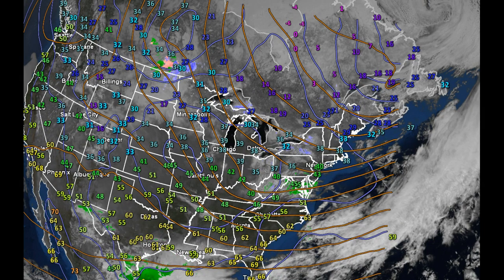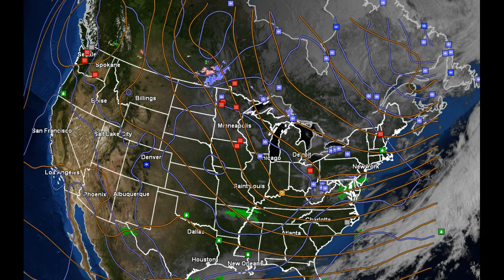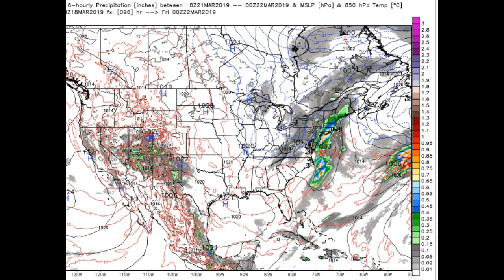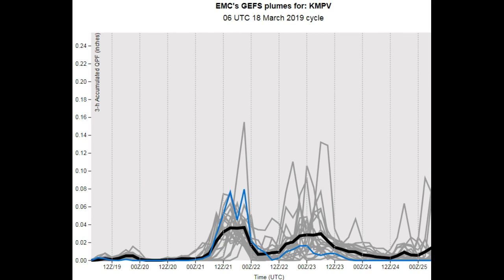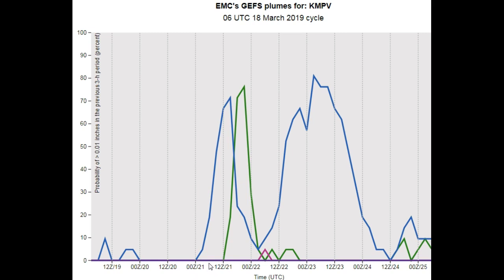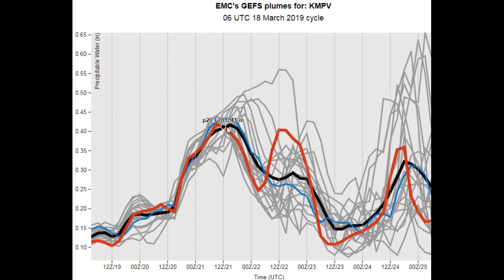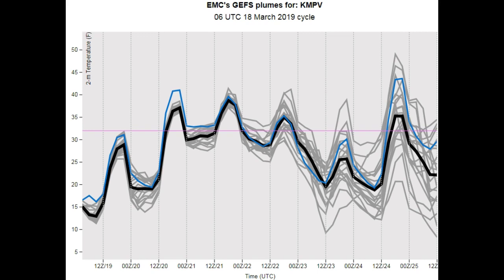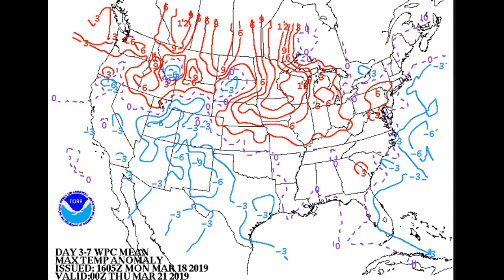VELCO Weather Hazards Outlook valid reast of Mon. thru Sat.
Headlines NO UTILITY IMPACTS FORECAST THIS PERIOD. MODIFIED ARCTIC AIR TO CONTINUE MOSTLY SUNNY DAYS AND MOONLIT NIGHTS THROUGH WEDNESDAY NIGHT. ARCTIC CHILL LIMITED BUT PRESENT IN THE MORNING TUESDAY AND WEDNESDAY. WARMER AND MOISTER AIR ARRIVES THURSDAY WITH MIXED RAIN AND SNOW SHOWERS. JET STREAM ENERGY SPINS UP A COASTAL LOW ACROSS EASTERN NEW ENGLAND WITH A COLDER BROAD NORTHWESTERLY FLOW THIS WEEKEND. NORTHERN PORTION OF THE COUNTRY WILL SEE WARMER THAN NORMAL TEMPERATURES BUT SOUTHERN AREAS COLDER THAN NORMAL AS SPRING WILL BE SLOWED BUT EVENTUAL. BEST PROJECT WEATHER DAYS REST OF TODAY, TUESDAY AND WEDNESDAY. GRADIENT WIND GUSTS POSSIBLE SATRUDAY FROM THE NORETHEAST

Dry Project Weather:  Rest of Monday through Wednesday – Broad but weak areas of high pressure in control. Worst case scenario could be a couple of flurries make it into Vermont, but this looks unlikely.

Arctic Chill: Tuesday and Wednesday morning – Not extreme and without any effect for Utilities. Temperatures during the those morning close to zero degrees but likely in the single digits above zero.

Wet snow: Thursday into Friday - Mixed rain and higher terrain wet “sugar snow” advertised in light amounts under 2 inches without Utility Impacts.

Gradient wind gusts: Saturday – lowered confidence – Northwesterly wind gusts may reach to near thresholds at summit levels and immediately east of the Green Mountains. At this time no impacts foreseen for Utilities.

Beyond this period: A strong area of low pressure will pull away from the region toward the Labrador coast with gusty northwesterly winds but likely below thresholds going into Sunday. Quieter weather then develops next Monday with a warming trend toward Sugaring Conditions with days in the 30s/40s and night in the 20s. There is some indications of a further warm up to take place thereafter but not likely to have staying power as oscillations in temperature will continue.

See Outlook video

7-Day Snow total

7  DAY PRECIP  ANOMALY FROM  EURO MODEL...

END/RH